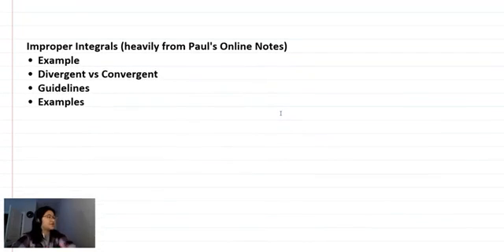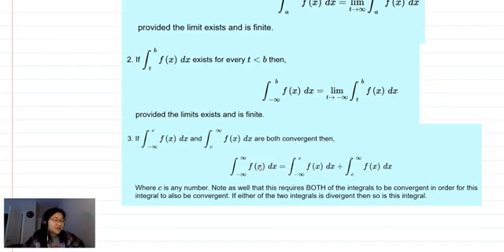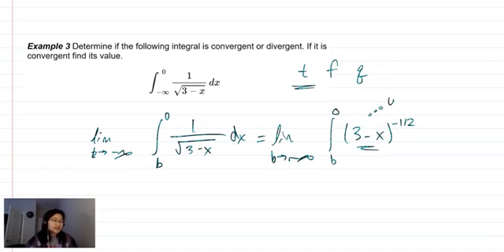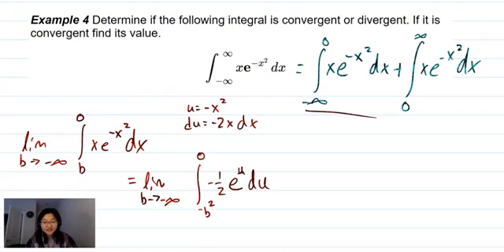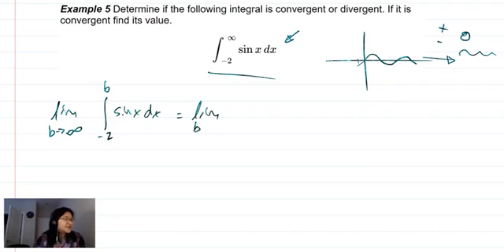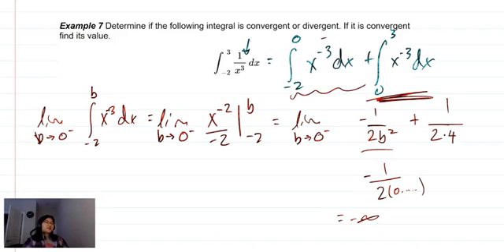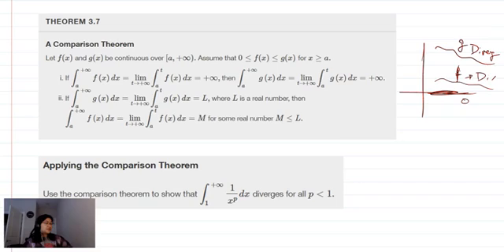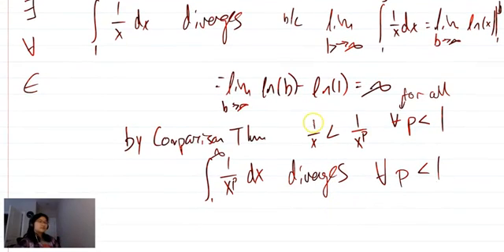AP Calc Vol2 Section 3.7 Improper Integrals